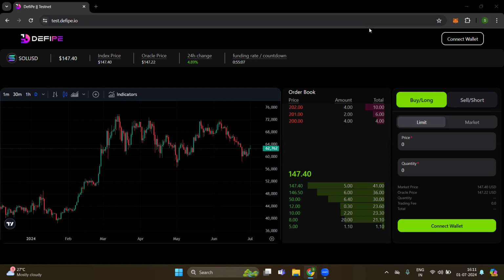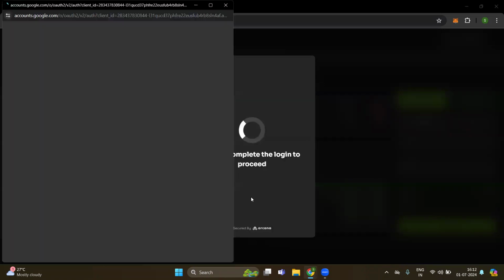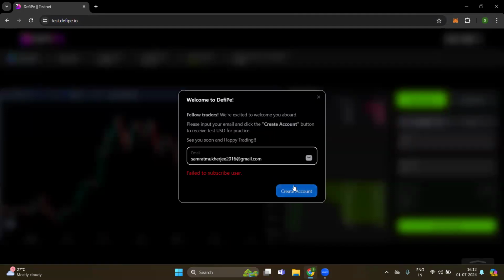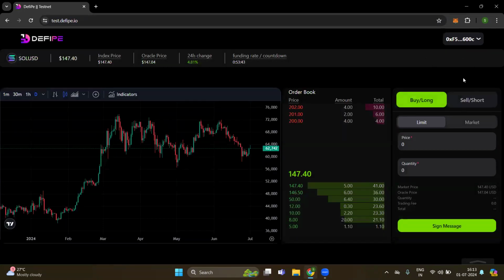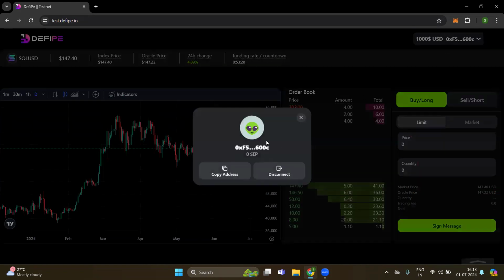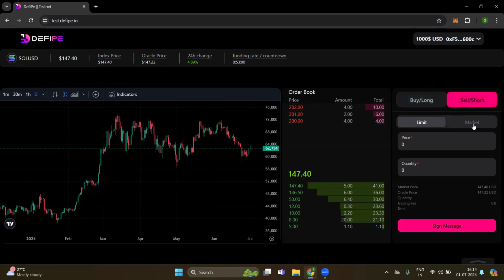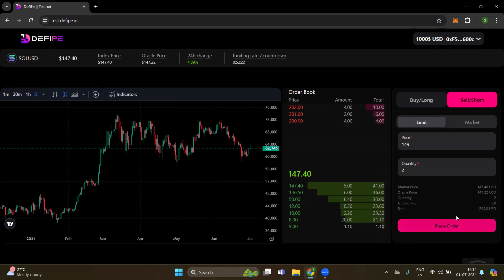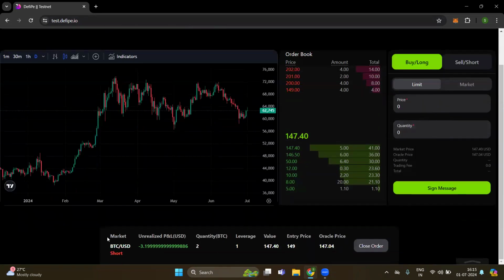How to use @DefiPe || A Perpetual Future Trading DEX for NFTs & Crypto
A multichain perpetual future trading DEX for synthetic assets. Where traders can trade in NFTs, crypto & real-life assets like synthetic stocks in a noncustodial way, users can speculate that any asset price will increase(long) or decrease(short) in the future and leverage their trade up to 20x.